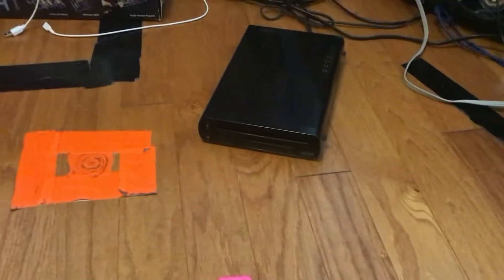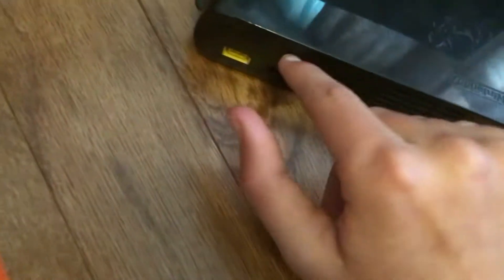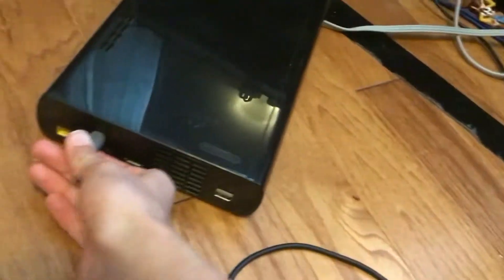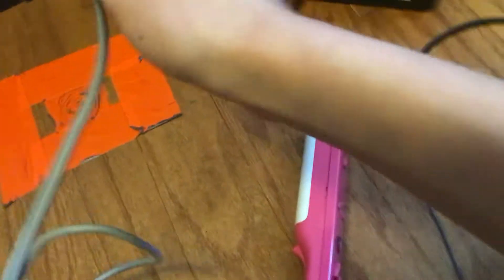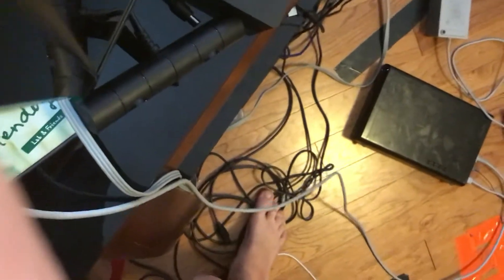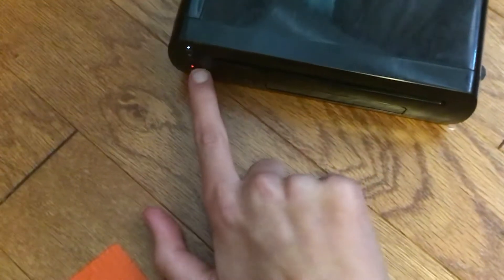How to set up your Nintendo Wii U in 2021